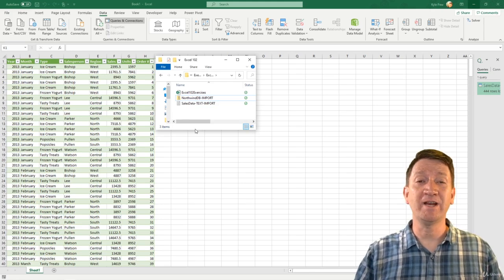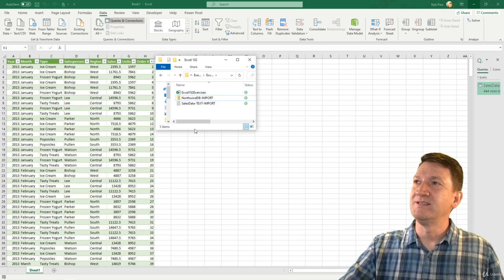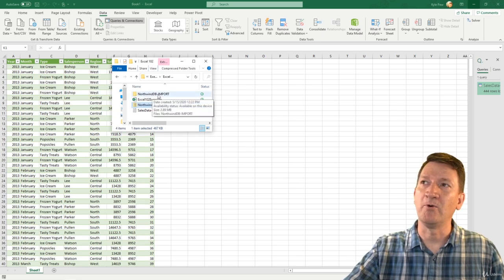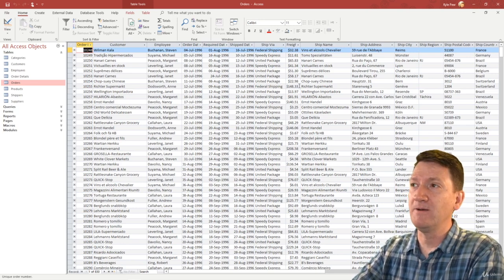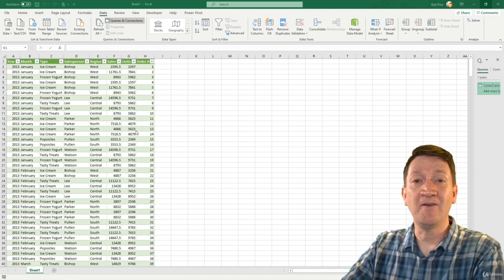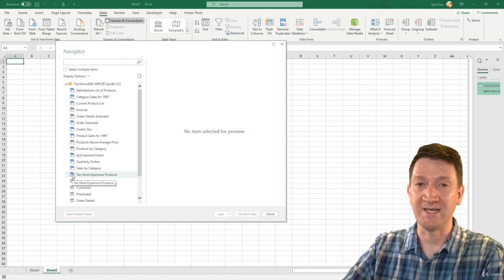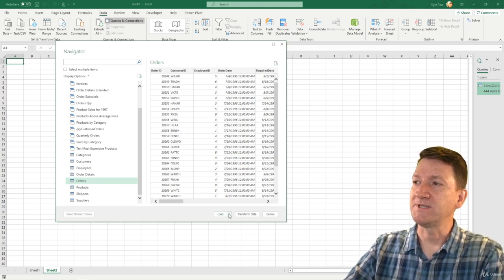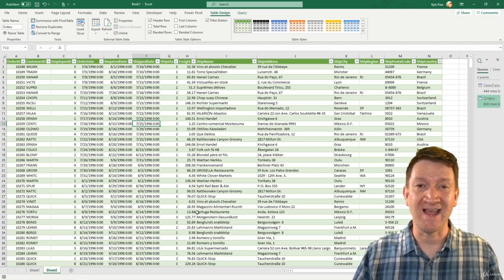Microsoft Excel Course - NEW VERSION !! Import Data From a Database into Excel | Part 90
In Part 90 of our Microsoft Excel course, discover the new version of importing data from a database into Excel. This updated tutorial will show you the latest techniques for connecting Excel to external databases, allowing you to pull in large datasets for analysis. Stay current with Excel’s new features and learn how to manage and analyze database data more efficiently.